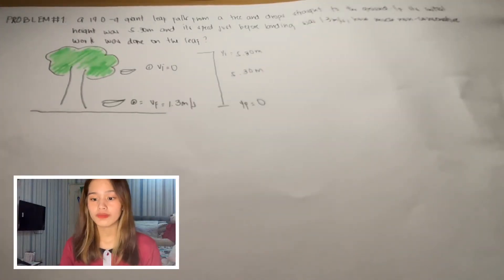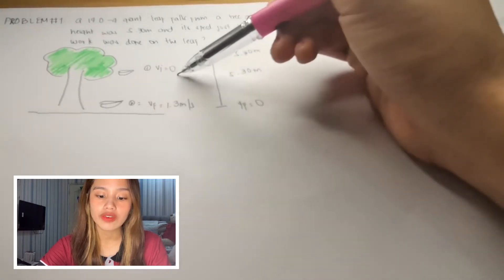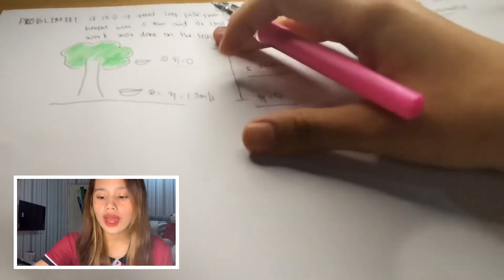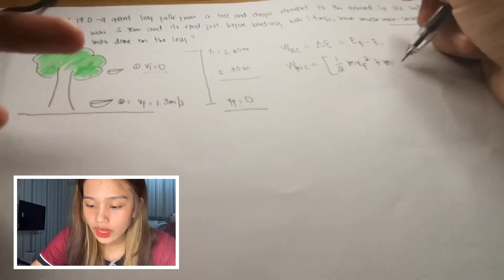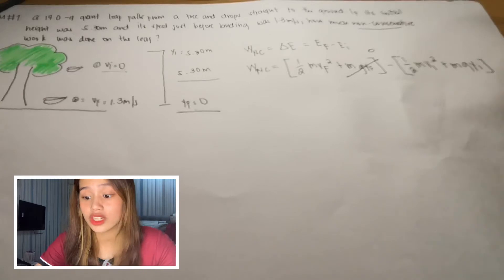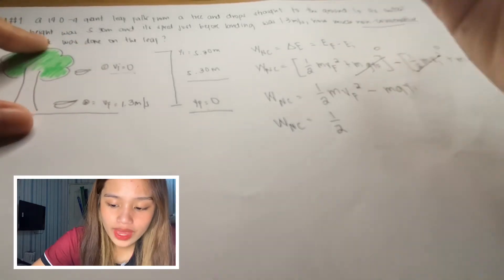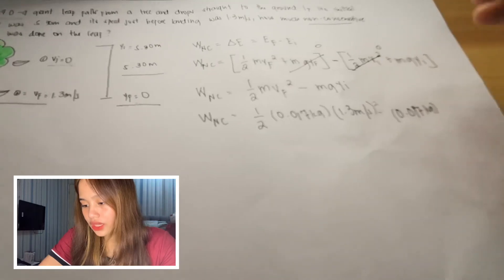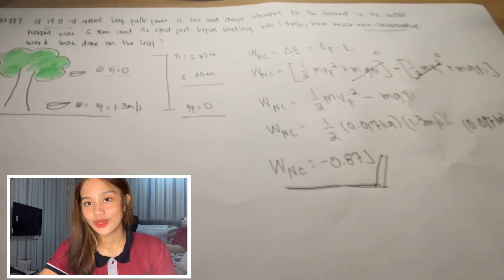Energy Conservation with Dissipative Force | Andrea Dasalla